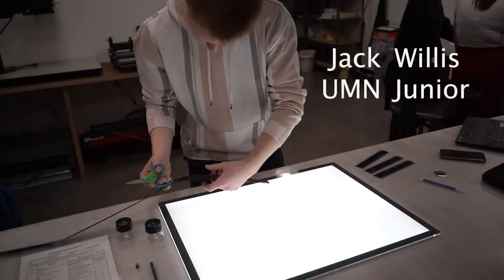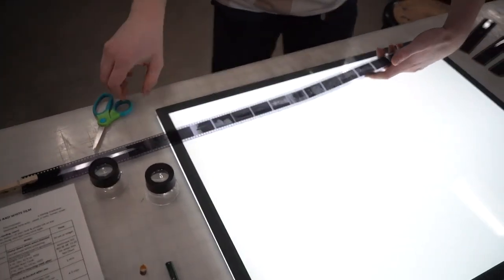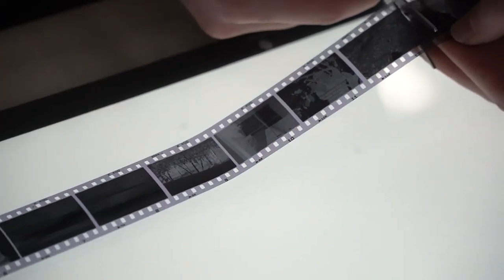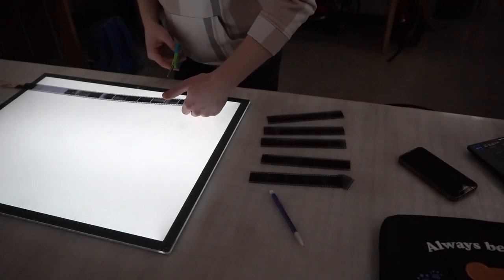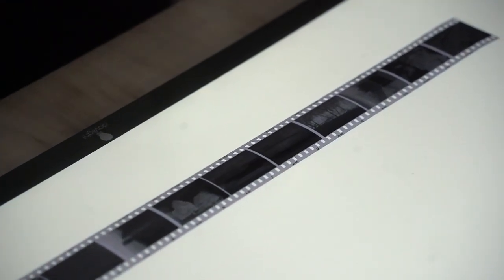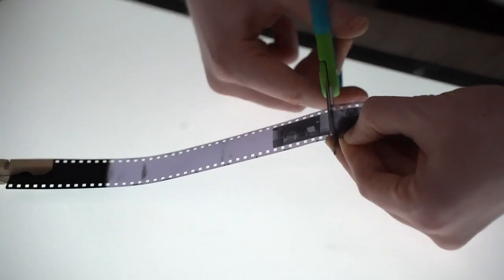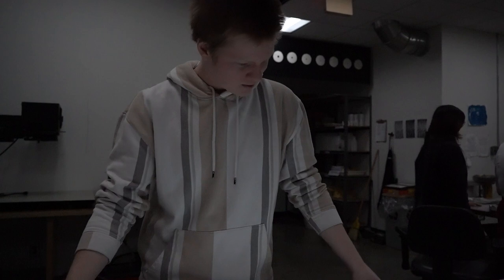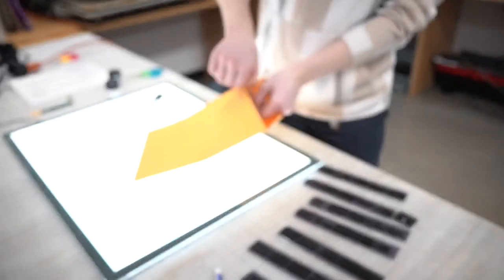University of Minnesota Student Working on Their Contact Sheet in the Photo Studio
Jack Willis is a UMN Junior and is currently taking an arts class that has him working with photography and a dark room.